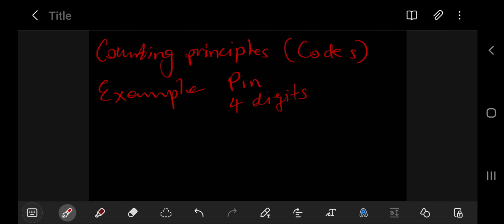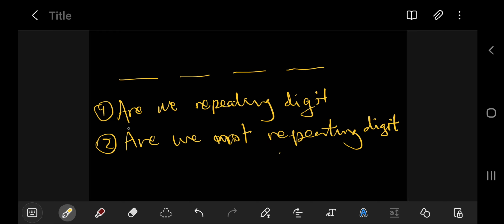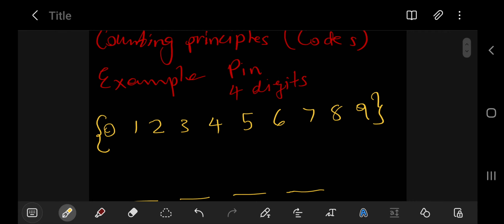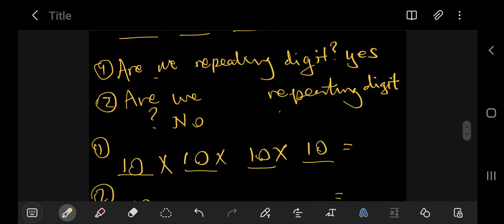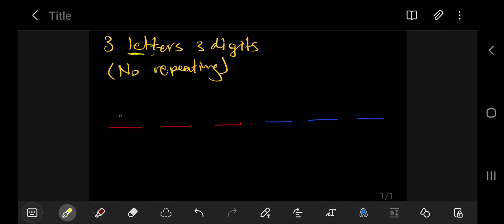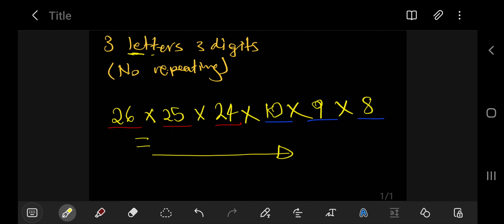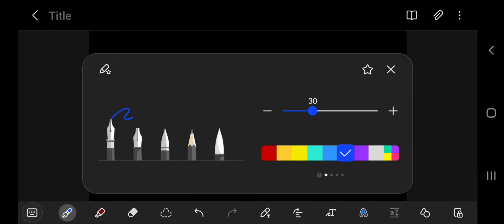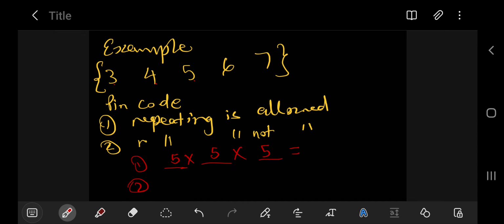counting principle (codes)